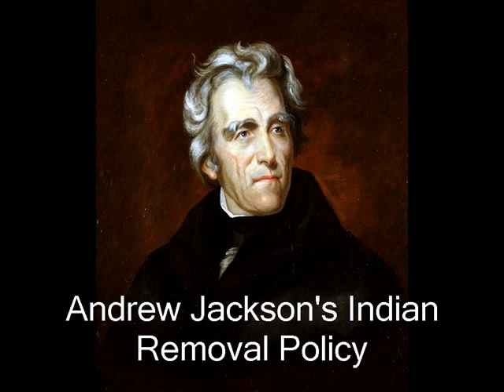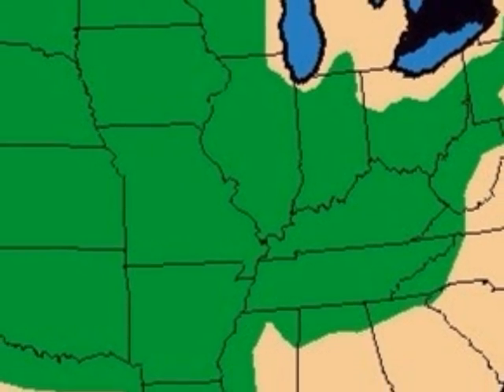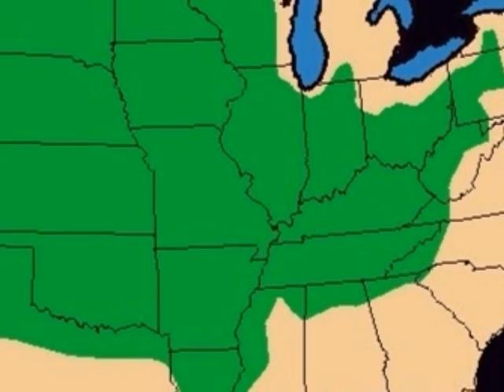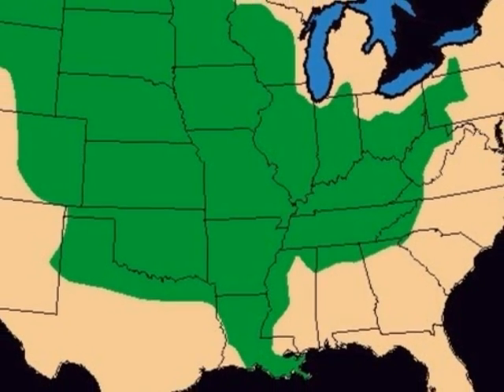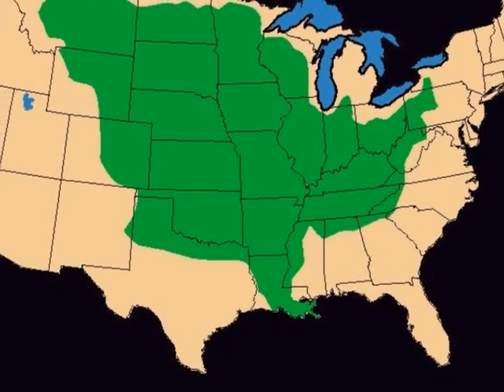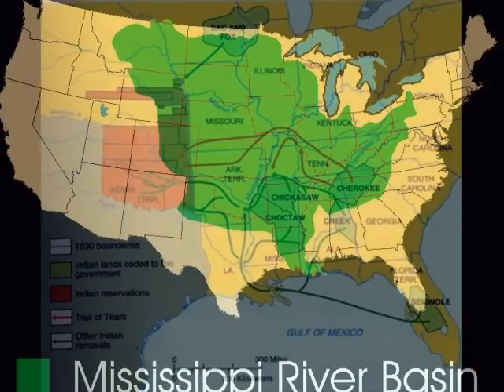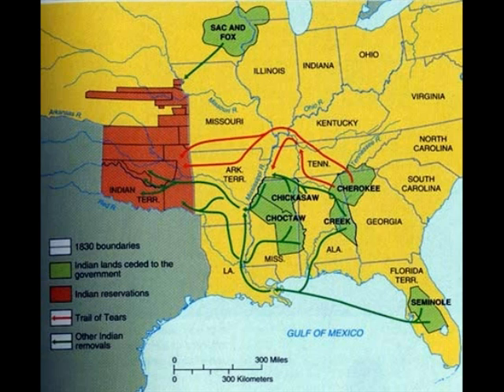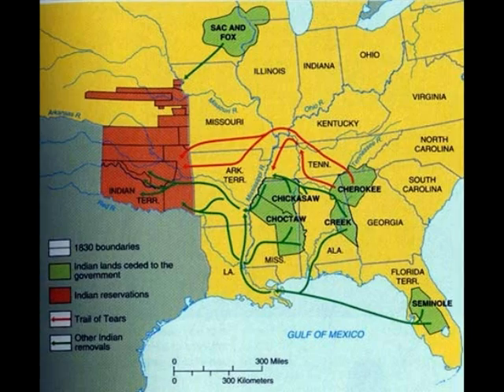Jackson's Indian Removal Policy